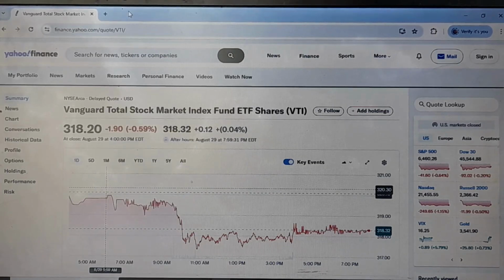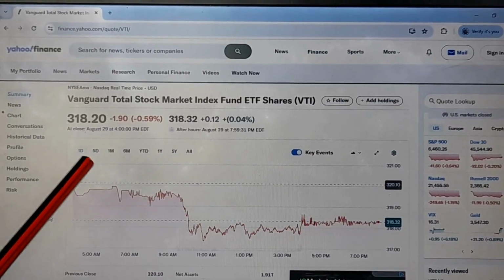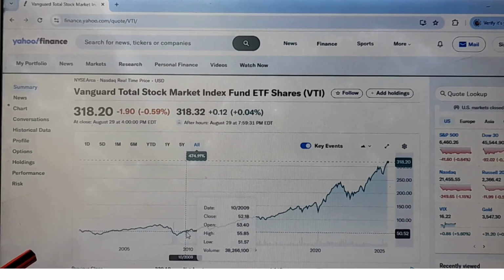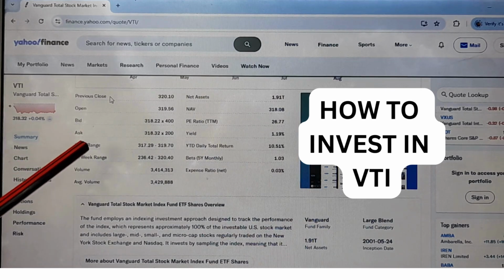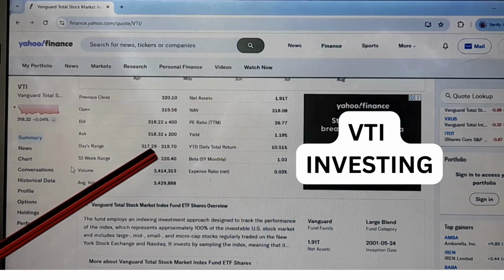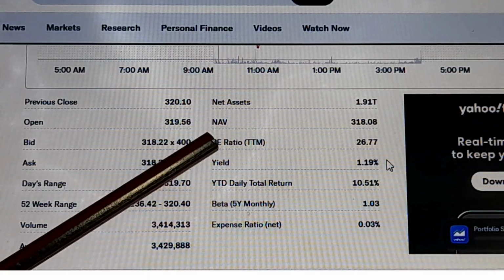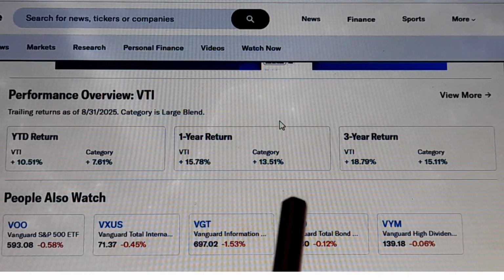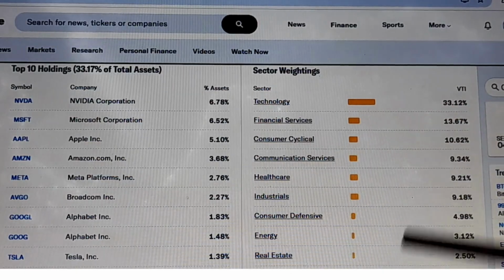2025 VTI Finance Chart learn stock market and finance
2025 How to invest in VTI. Investing in VTI PART 3 episode. VTI investing for beginners 2025 helps you read the finance chart as a beginner investor. How to read the VTI real time chart on Yahoo Finance. This video gives the real picture in the market. I explain all part of VTI real trading in the NYSE.
In my VTI investment series I cover all you need to know including:
How much does VTI grow per year?
What is VTI dividend history?
Is VTI or VTSAX more tax effective?
What are the top 10 holdings in VTI?
What are the largest holders of VTI?
Why is VTI underperforming?
What is the PE ratio of VTI?
What is the Net Assets of VTI?
What is the Net Asset Value of VTI?/ What is the NAV of VTI?
What is the performance overview of VTI?
Can you invest in VTI from anywhere in the world?
Personal finance tips for beginners
Lessons on financial freedom
Smart money tips for beginners
Financial literacy for beginners